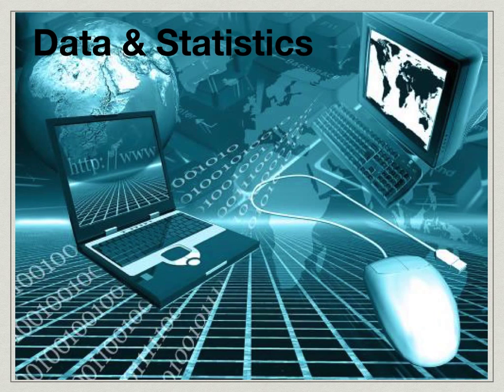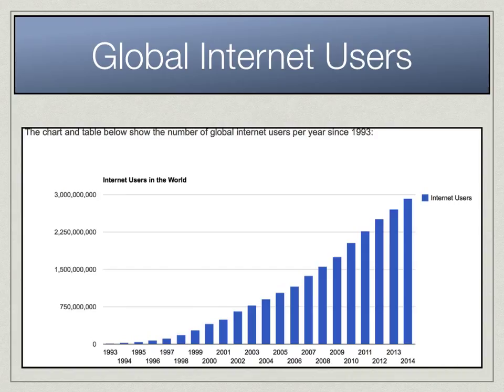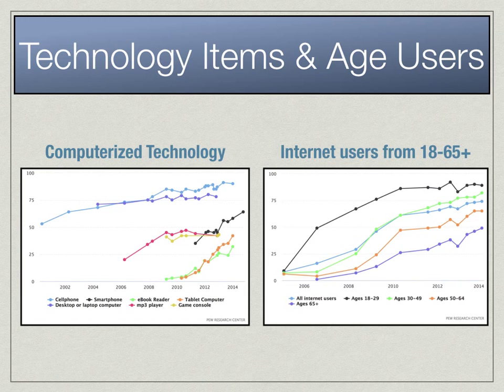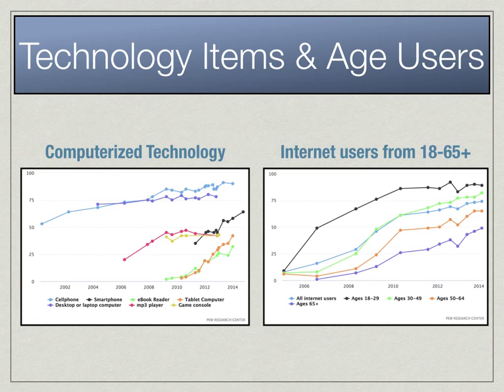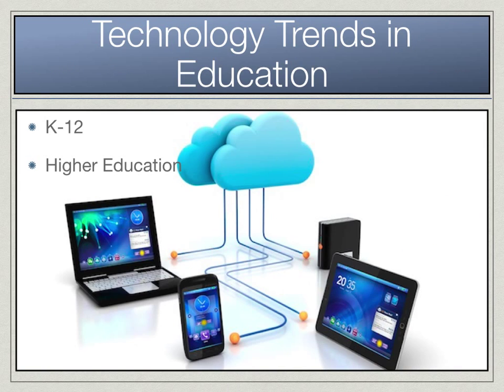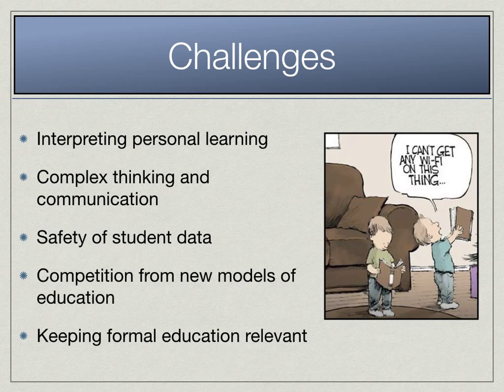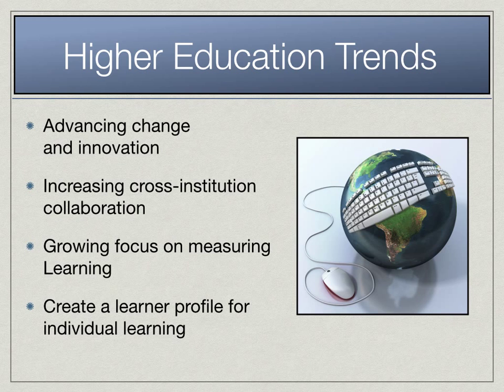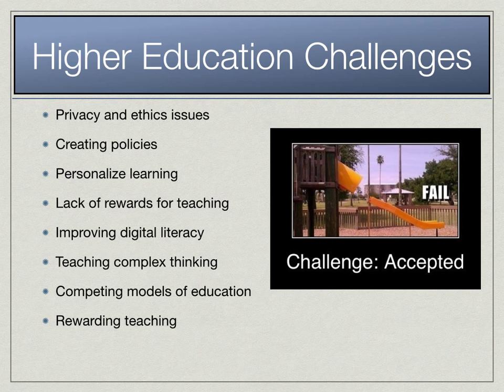7914 Assignment 3